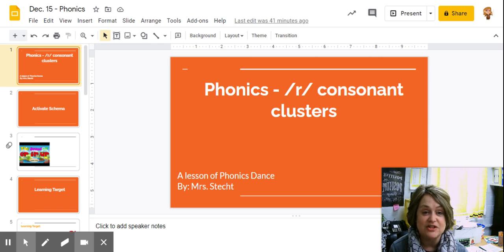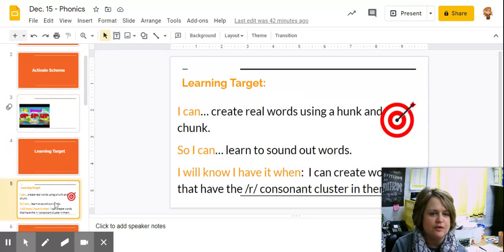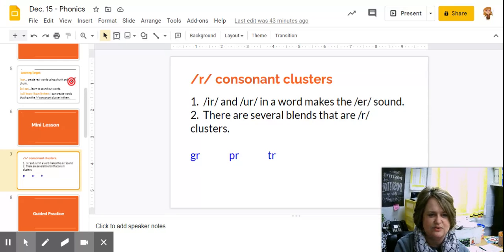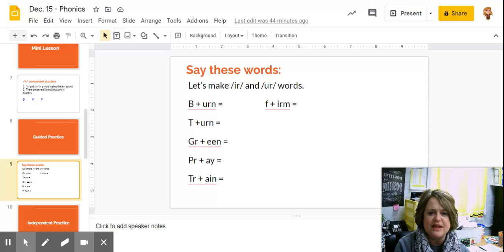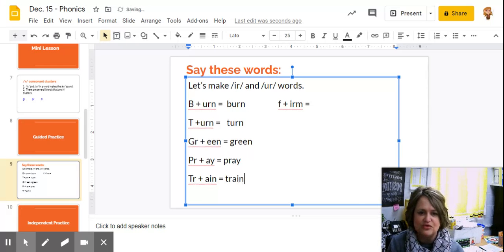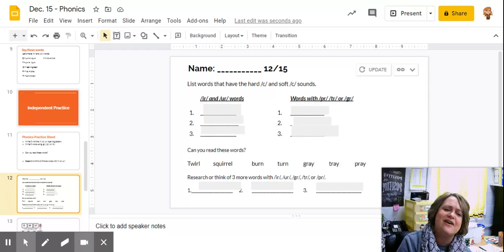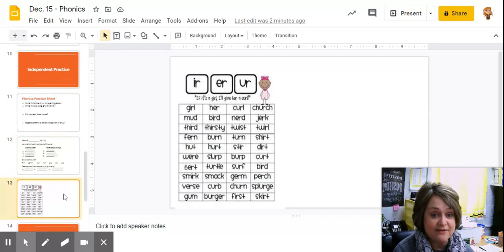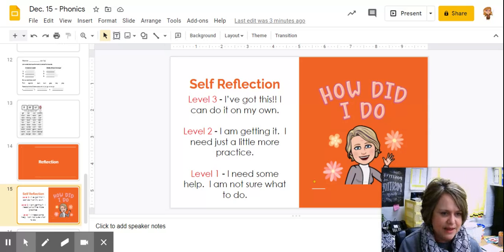Dec. 15 - Phonics - Google Slides